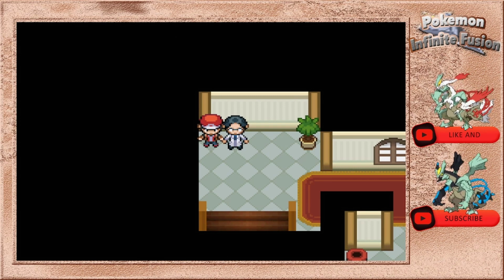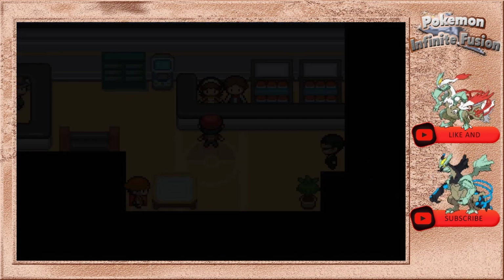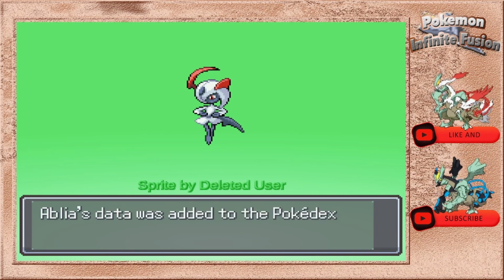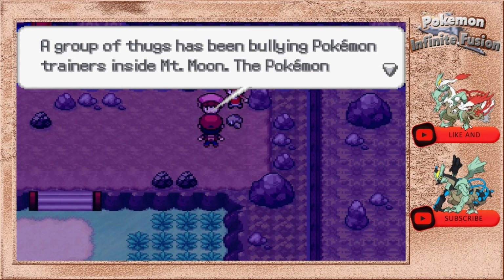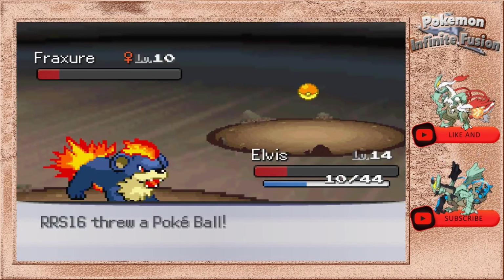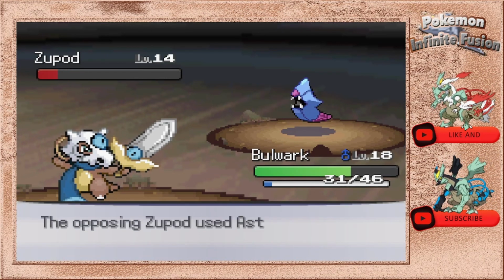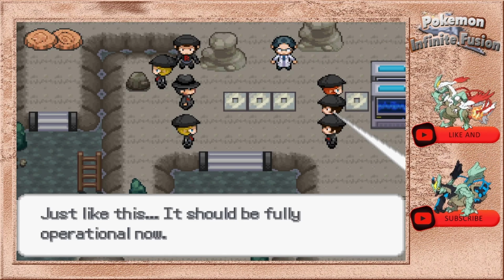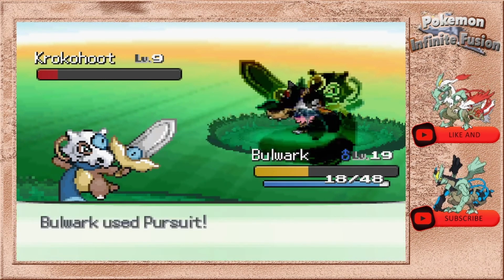Pokemon Infinite Fusion. Ep2. A Rocket Fusion?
Pokemon Infinite Fusion is a Fan Game.
That adds the DNA Splicer to be used to make and infinite amount of Pokemon Fusion.